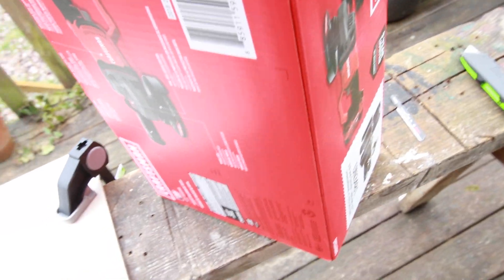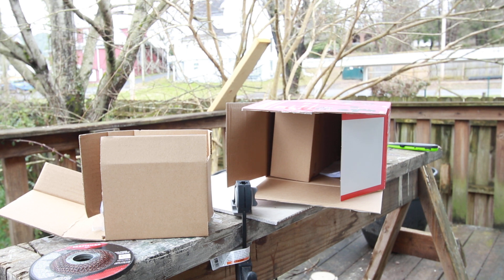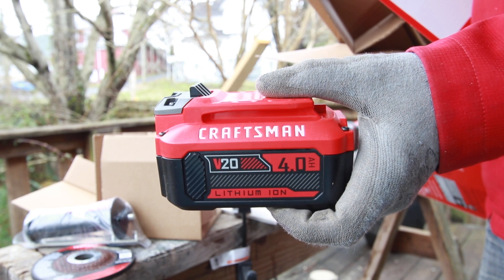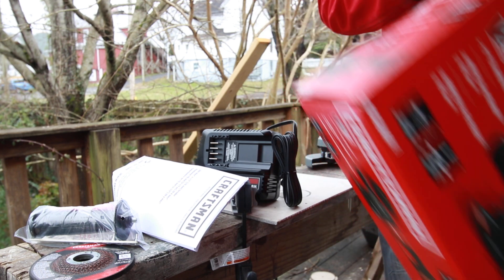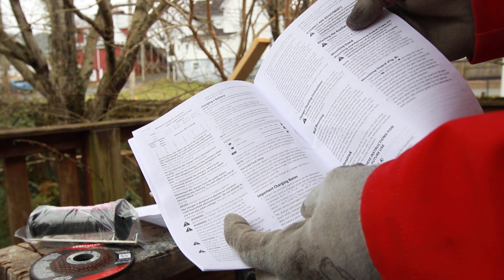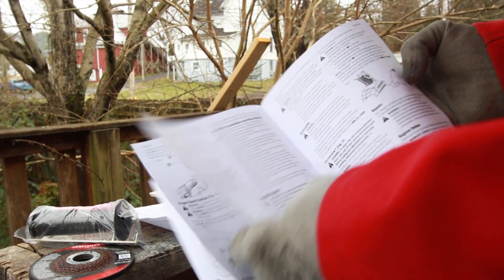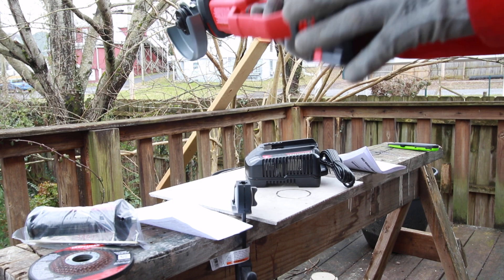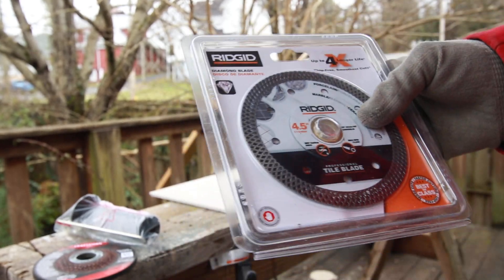New Craftsman CMCG400M1 Cordless Angle Grinder: Unboxing Part 1/2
Craftsman CMCG400M1 Cordless. 9,000 RPMS
Battery: 20 Volts 4.0 AH Lithium Ion Battery
Cost: Sale Price $79.00   Regular Price: $99.00
Comes with a $99 Battery. Super Excellent Deal. Getting a Grinder for $-20.  Expect the price to go up as this grinder gets popular and Craftsman gains more market share.

Make sure you line up the arrows of the grinder disc with the arrow on top of the angle grinder; otherwise the grinding disc will become lose.  Always, Always, Always Read the Manual before Operating Machinery.  Do not use drugs or alcohol while operating machinery.

Craftsman will be replacing Kobalt, Porter Cable and likely Hitachi, *three* brands at Lowe's.  Watch for it.  Craftsman is America's Most Trusted Brand and has a 89+ year legacy in the United States of America.

Highly Recommend this Craftsman Angle Grinder.  Lots of Grind For the Buck, Despite What May Seem As Weak, It's Amazing.